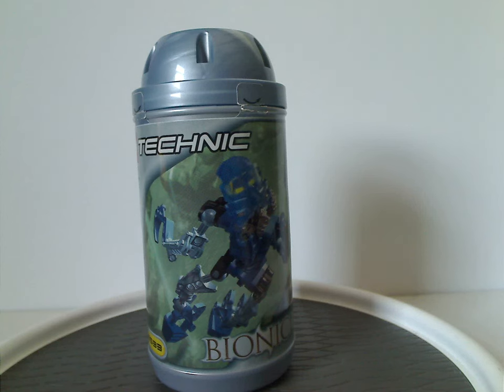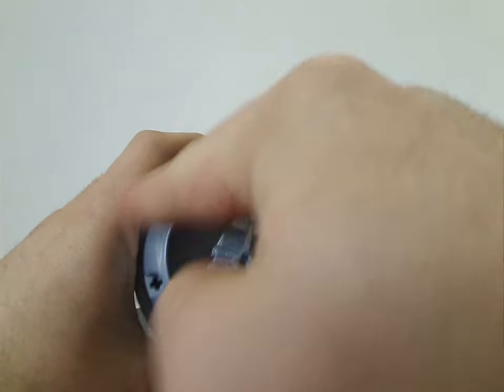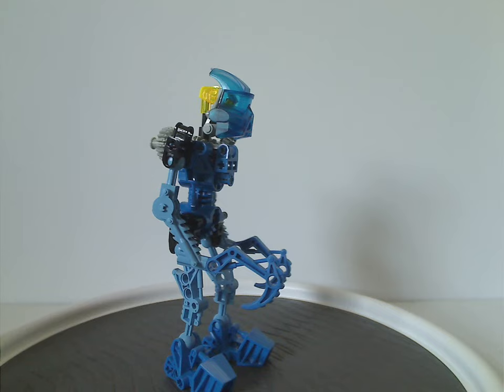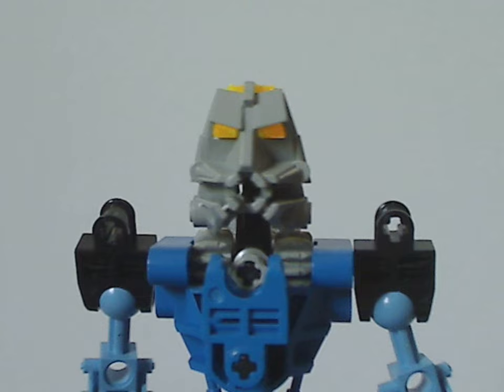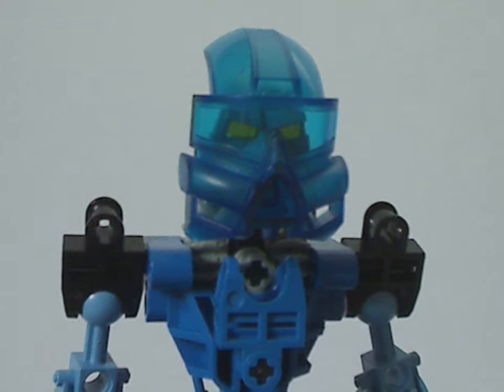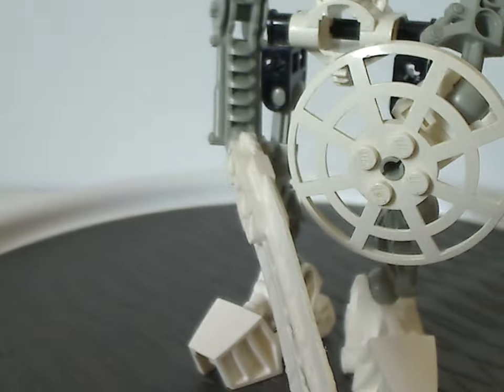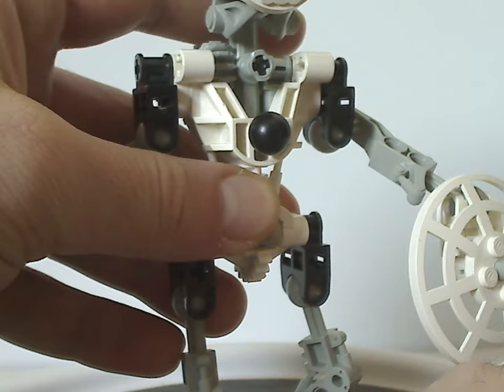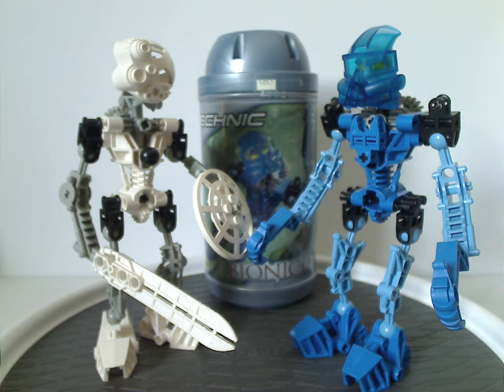Lego Bionicle Review: Toa Mata Gali & Kopaka 2001